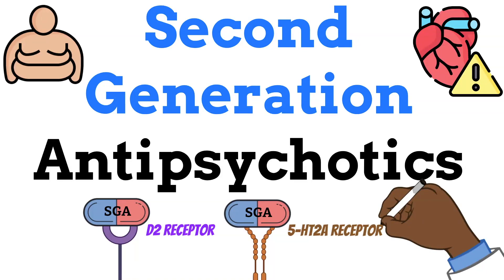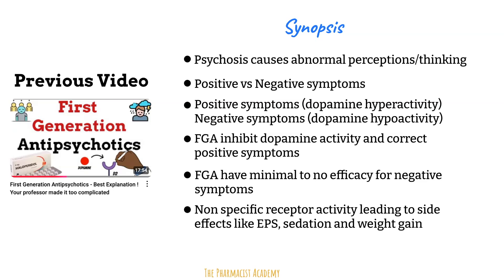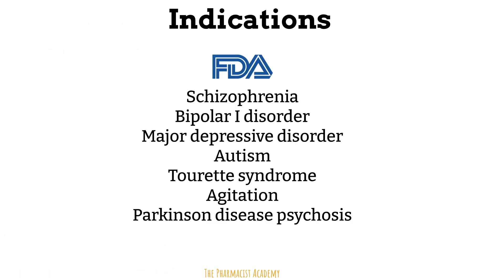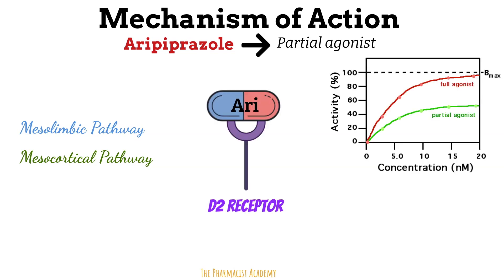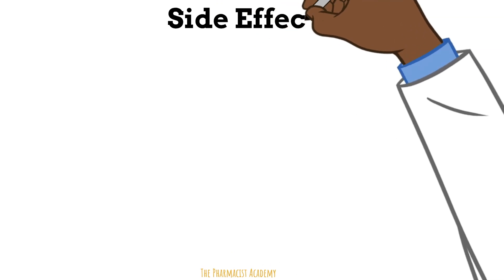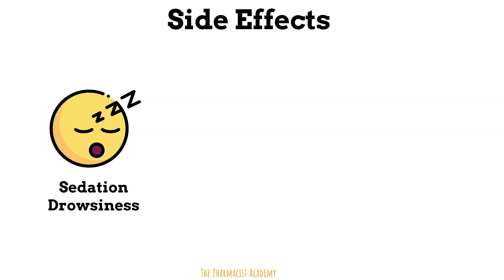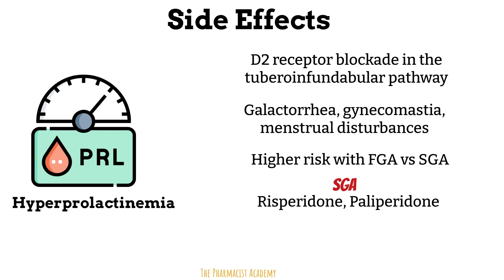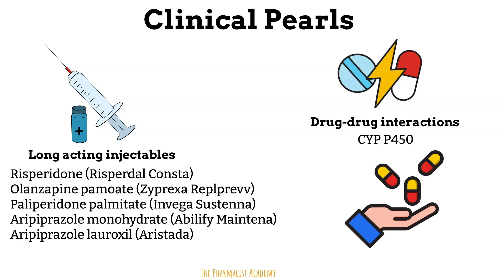Second Generation Antipsychotics Pharmacology (Mechanism, Indications, Side Effects)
In this video, we explore second-generation antipsychotics (SGAs), commonly prescribed for the treatment of conditions like schizophrenia, bipolar disorder, and other psychiatric disorders. We'll break down how SGAs work, their key differences from first-generation antipsychotics, and the common side effects you should be aware of.

🚨 What you'll learn:

The mechanism of action of second-generation antipsychotics and how they target dopamine and serotonin receptors.
The most commonly prescribed SGAs (e.g., olanzapine, risperidone, quetiapine, clozapine).
The side effect profile, including the risks of metabolic changes, weight gain, diabetes, and cardiovascular complications.
The role of SGAs in managing schizophrenia, bipolar disorder, and other mood disorders.
Important considerations for monitoring and patient care while on SGAs.
Whether you're a pharmacy student, healthcare professional, or just someone wanting to understand more about antipsychotic medications, this video provides an in-depth overview of SGAs and their clinical implications.